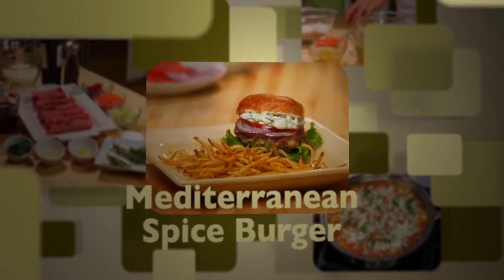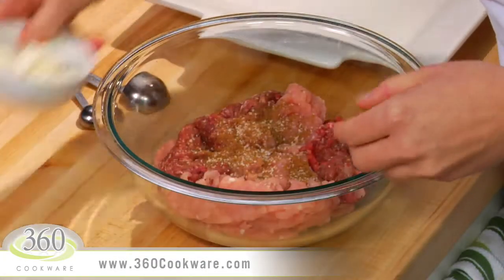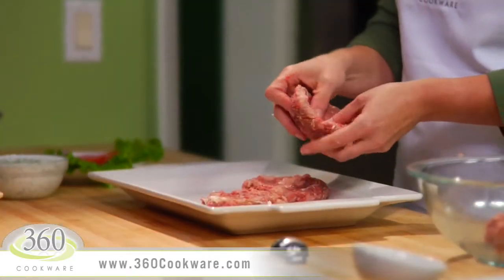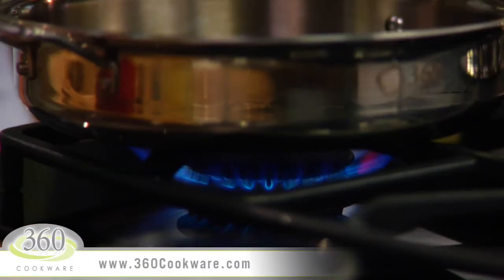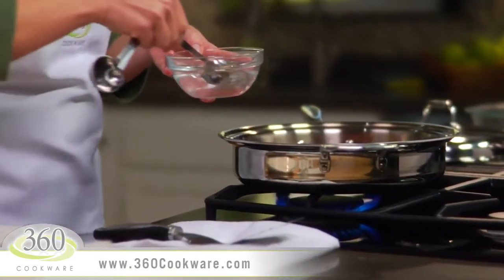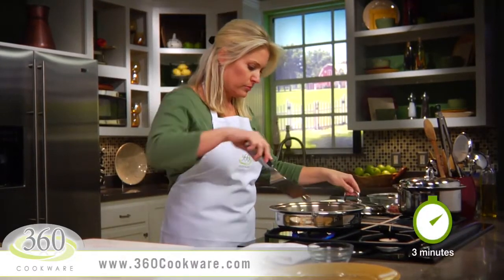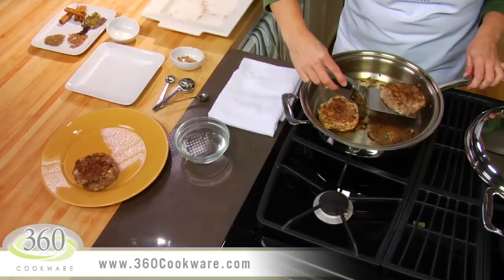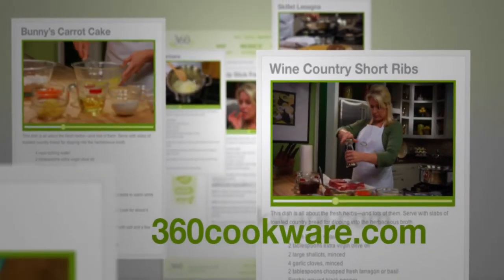Mmmm burgers....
Learn how to make your favorite foods with our surgical grade stainless steel cookware. 360 Cookware is unlike any cookware you’ve ever experienced. This energy efficient cooking system moves beyond traditional cooking and captures the magic of Vapor® Technology to heat your food quicker, at lower temperatures and without added fat or excess water, ensuring recipes stay nutritious, flavorful and appetizing.

360 Cookware is manufactured in our Green E-Certified factory in West Bend, Wisconsin which is recognized by the EPA.